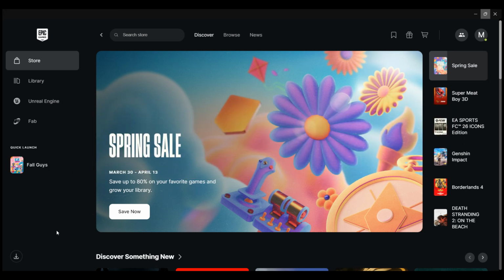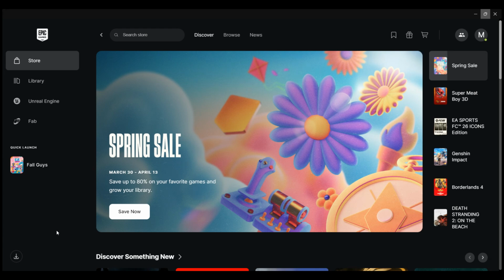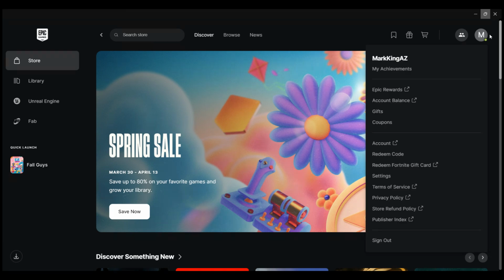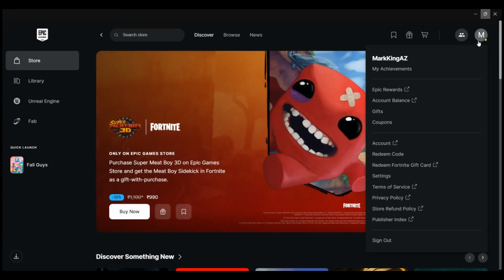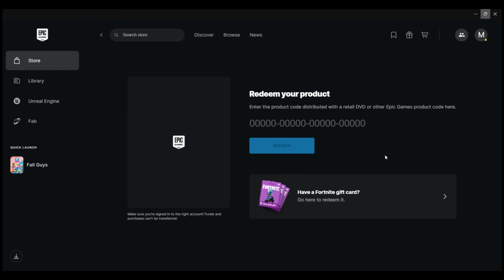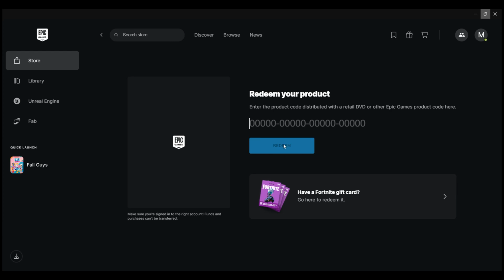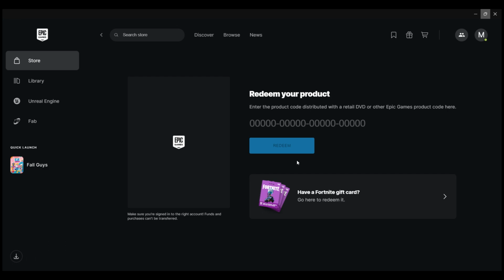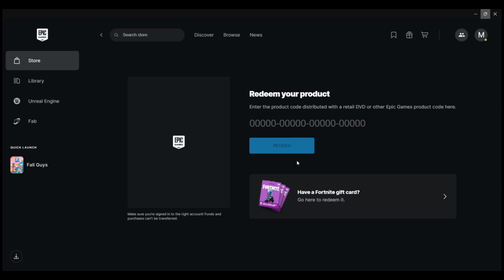How To Redeem Epic Games Gift Code (Easy Guide)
Learn how to redeem an Epic Games gift code in the Epic Games Launcher with this quick step-by-step tutorial. Enter your code, click redeem, and claim your game or reward fast.

🕚Timestamps:
0:00 Intro
0:18 Open Epic Games Launcher
0:30 Open Profile Menu
0:40 Select Redeem Code
0:52 Enter Code And Redeem
1:10 Troubleshooting Tips
1:28 Outro

✍️What You'll Learn In This Video:
• How To Find The Redeem Code Option
• How To Enter An Epic Games Gift Code
• How To Redeem A Code On Epic Games
• How To Fix Common Redemption Issues

💡Pro Tips:
• Double-check the code for missing characters before clicking Redeem.
• Make sure you’re signed into the correct Epic Games account.
• Some codes may be region-specific or limited to certain products.
• Restart the launcher if the reward does not appear immediately.